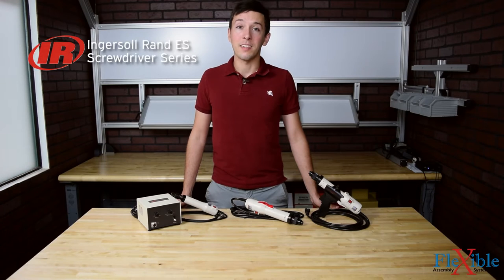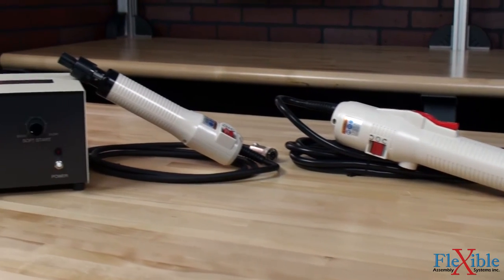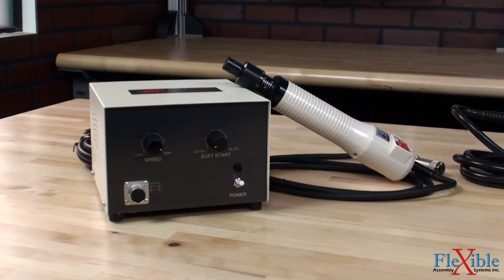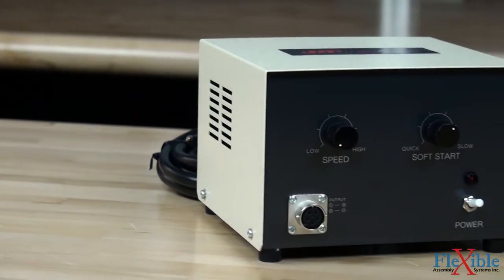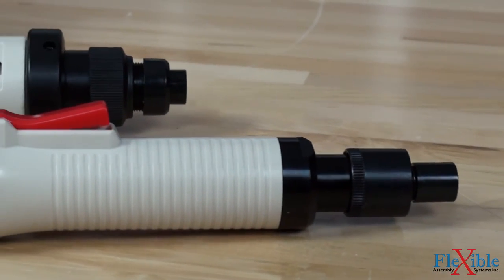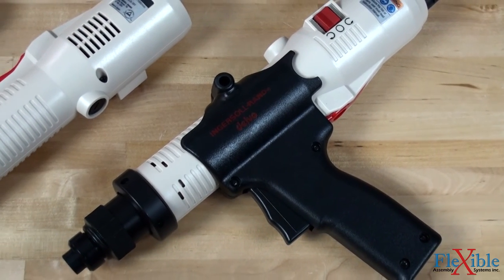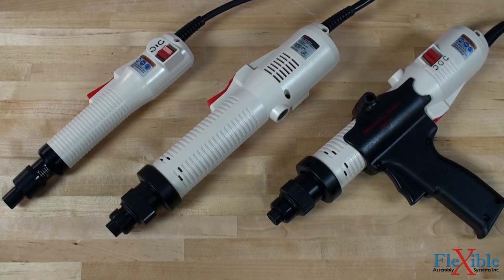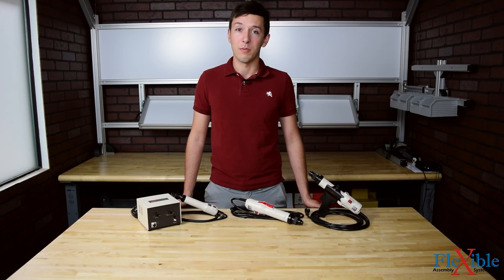Ingersoll Rand ES Electric Torque Screwdrivers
Here we have the Ingersoll Rand ES series screwdrivers, ideal for applications where precise torque control is required with small screws in metal or plastic. These UL listed tools are available as high-torque models with an integral 3m plug in power cable or as low-torque models with a 1.5m cable and controller.

An adjustable shut-off clutch provides precise torque control for more efficient and accurate tightening and torque output can be easily increased or decreased by rotating the spring adjustment ring. During rundowns a dynamic motor break helps to reduce torque reaction for the operator. A forward/reverse toggle switch can be operated smoothly with one hand to change direction. Low-torque models which are powered by an ESCB50 controller have dials on the front to control the variable speed and soft-start features.

Screwdrivers are available with 1/4” Hex drives as inline, pistol grip or right angle with either push-to-start, lever start or trigger start trigger types. The ES series tools come in a torque range of 0.5 – 56 in. lbs (0.05 – 6.3Nm) with free speeds up to 2,000 RPM. Each screwdriver kit includes two bits, two brushes and a hanger bail.

Products used in this video:
- ESCB50 Low-Torque Controller
- ES50T Low-Torque Inline Screwdriver
- ES60T High-Torque Inline Screwdriver
- ES100T High-Torque Pistol Grip Screwdriver